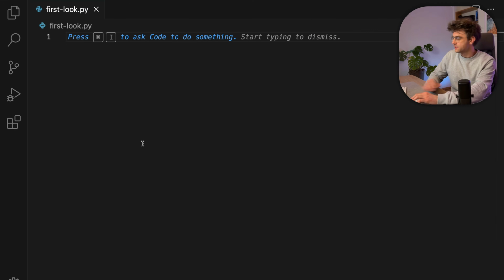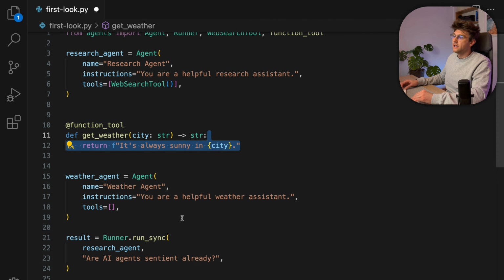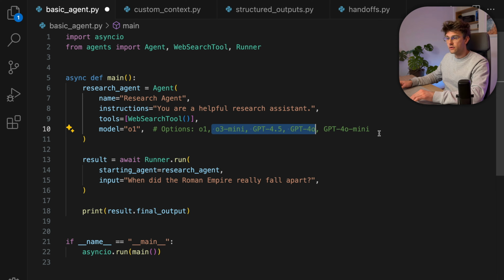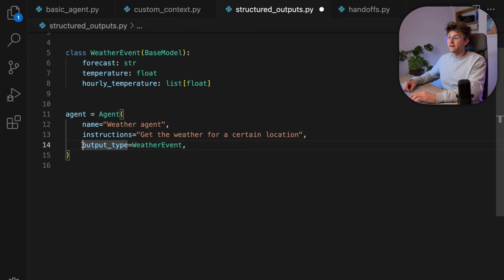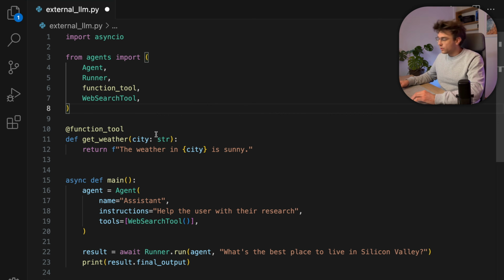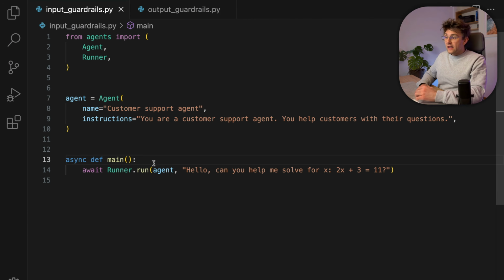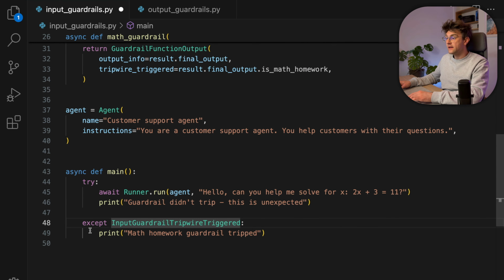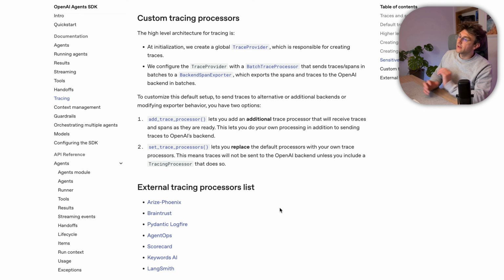OpenAI Agents SDK - Getting Started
In this video we take a first look at the newly released open-source OpenAI Agents SDK. We cover the basic principles and how to get started building Agent systems. Then we dive deeper into the different components of the system, such as Guardrails, Handoffs, and Tracing.

We even cover integrating an external LLM provider, in our case Gemini into the Agents SDK.

🔗 Links

⏱️ Timestamps

0:00 Cold-open
0:23 Introduction
1:32 Principles
3:21 First Agent System
8:57 Agents
16:49 External LLM Integration
21:29 Guardrails
27:13 Tracing
29:54 Summary